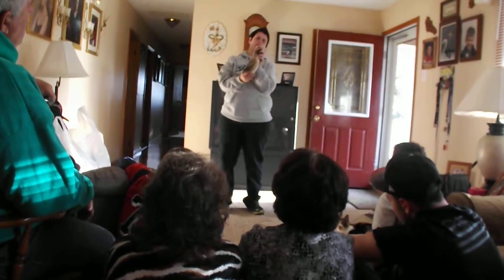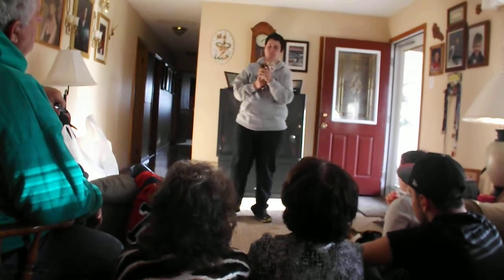COMM 101 Process Speech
Speech #3 2014